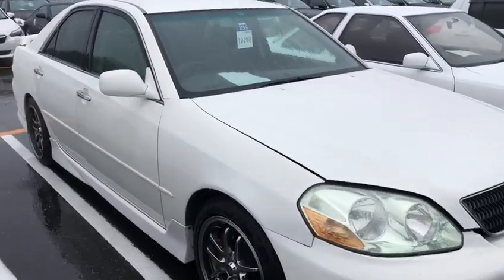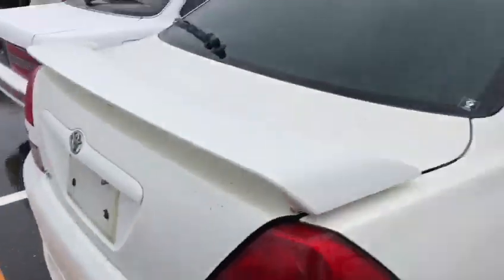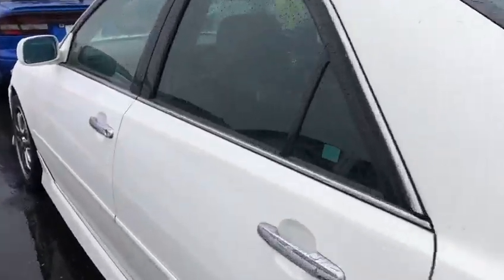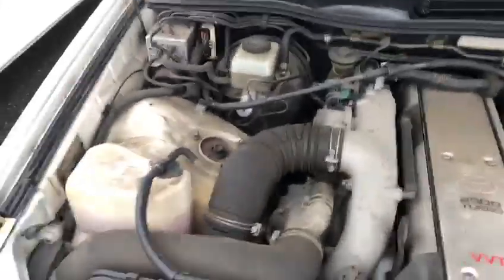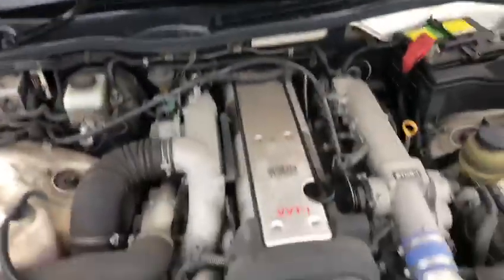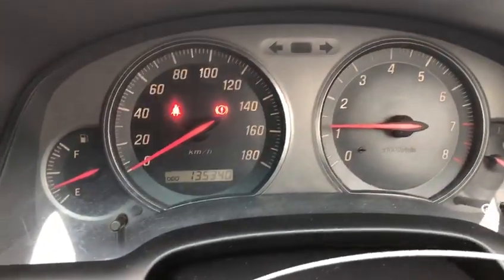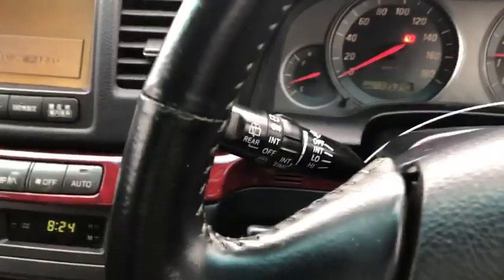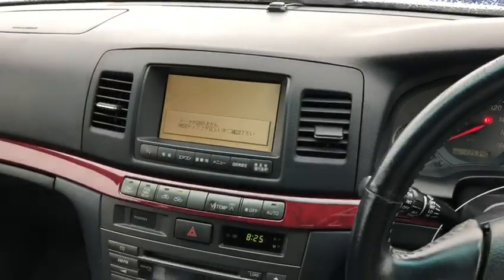Toyota Mark II IR-V 1JZ turbo manual coming to Australia Chaser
Mark II
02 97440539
SunRIse Cars